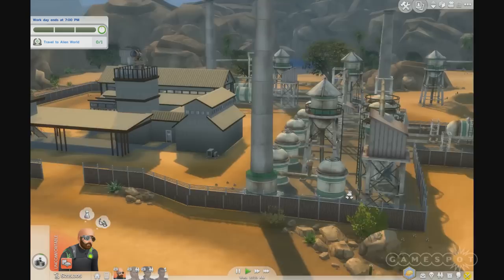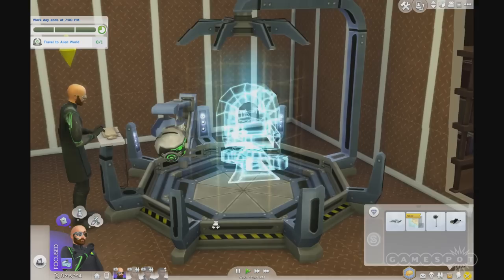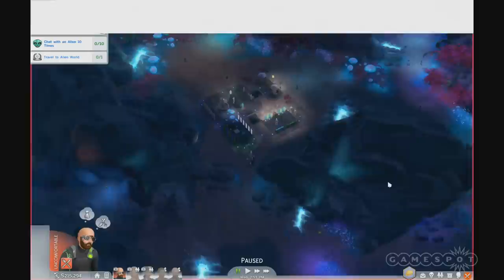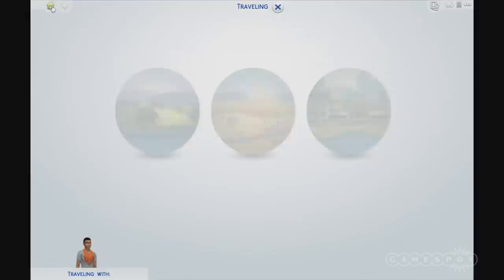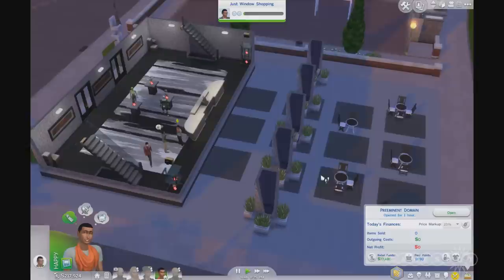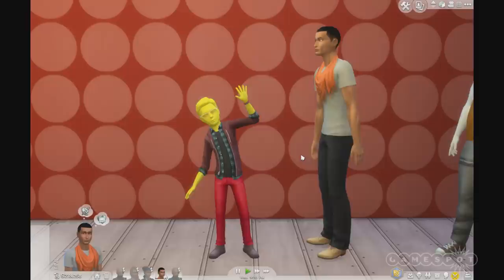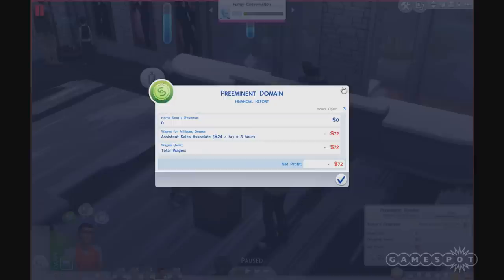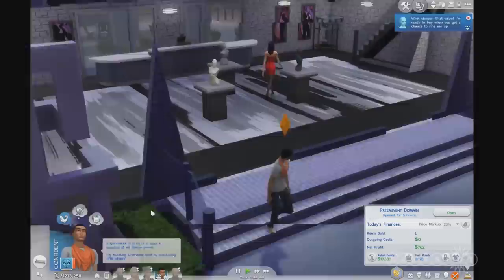Get to Work Expansion Demo - Sims 4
David Miotke and Graham Nardone showcase the new playable careers and the ability to open up your own retail store in the Sims 4: Get to Work Expansion.